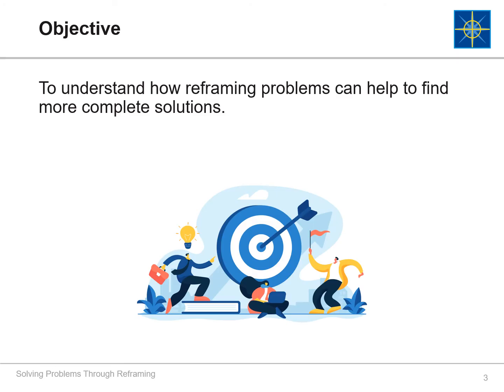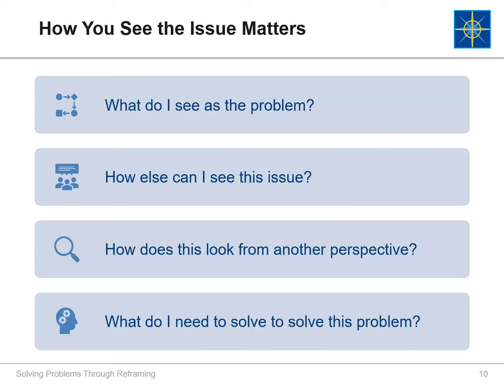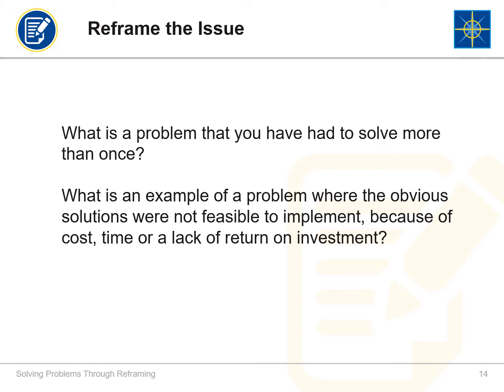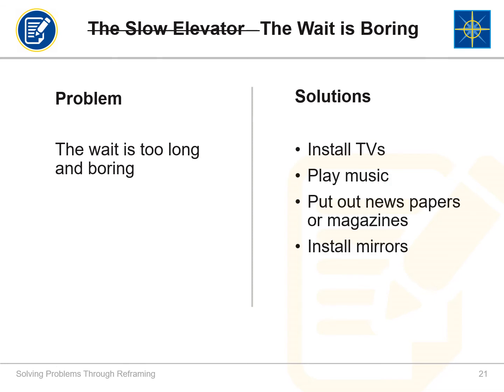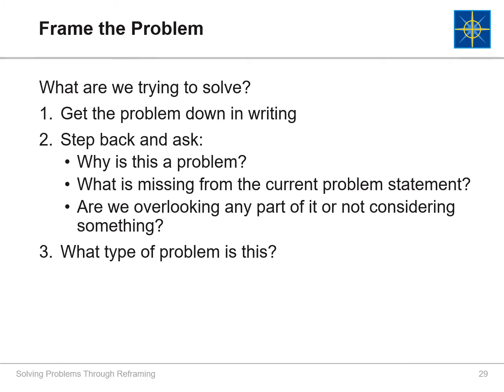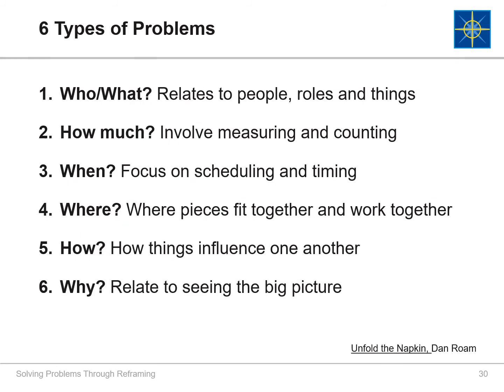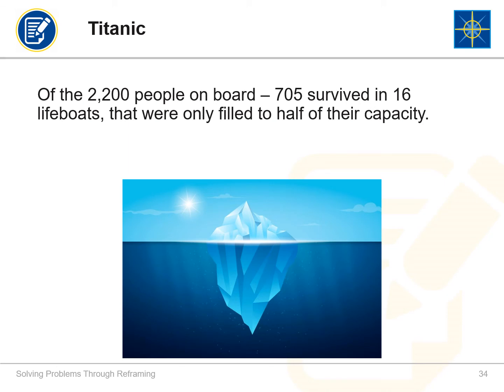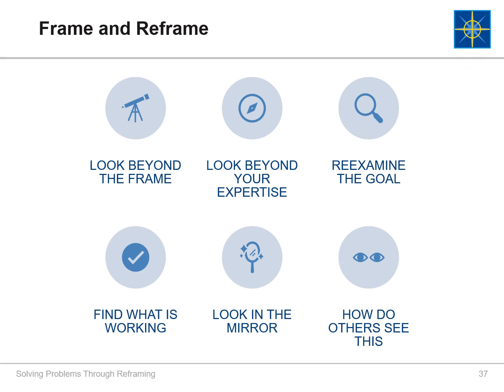Solving Problems Through Reframing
In this video, learn how to develop lasting solutions by reframing the problem and approaching issues from a different perspective.